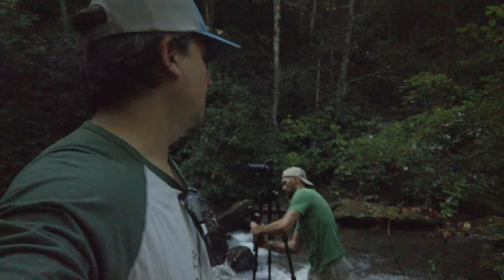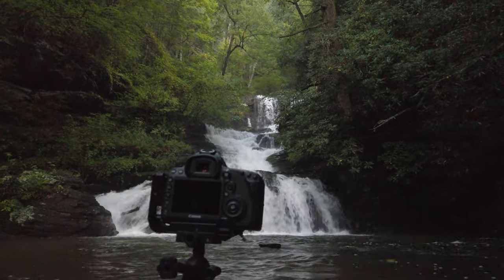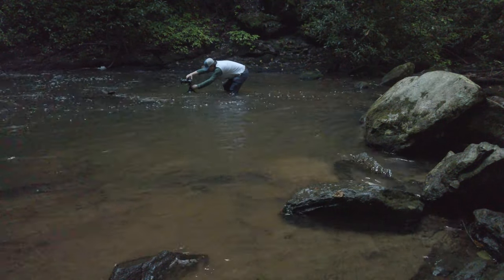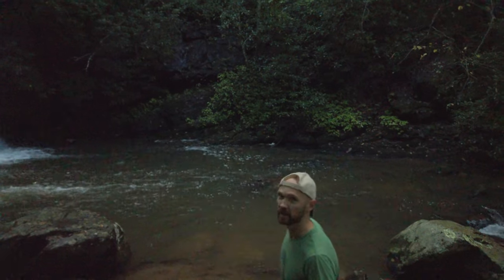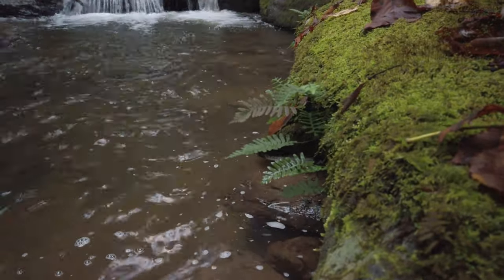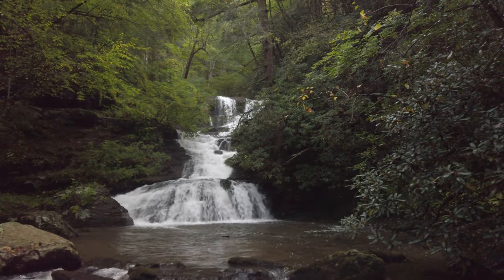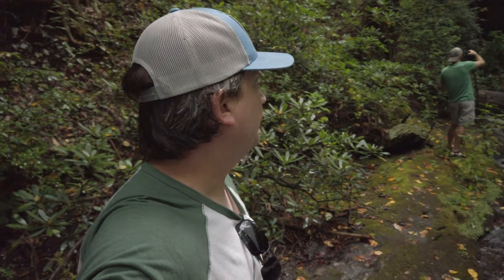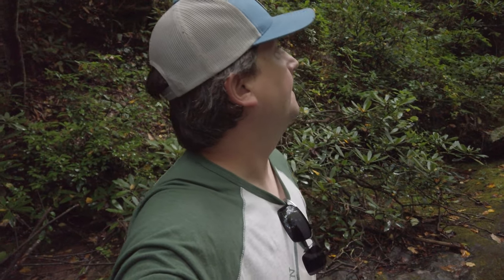Photographing North Georgia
Chris and I set out to explore the southern part of Union County.  Suches is a beautiful little town in North Georgia that's protected by curvy roads!  No easy way in there!  We hiked in on a little traveled trail with a couple creek crossing and were treated to some beautiful waterfalls!